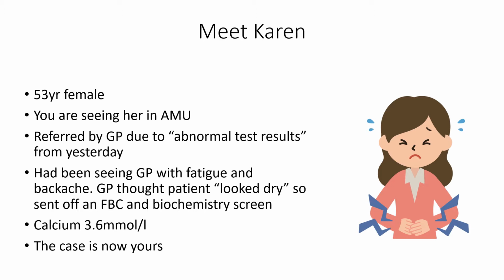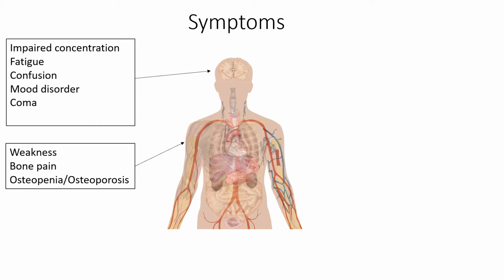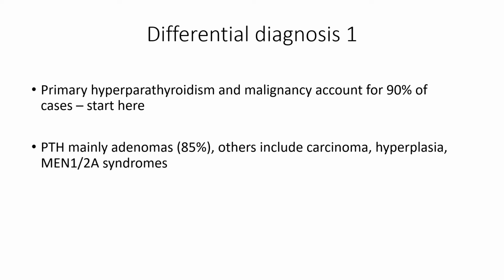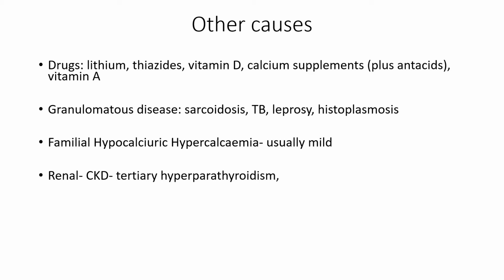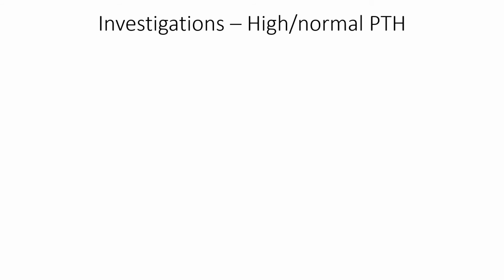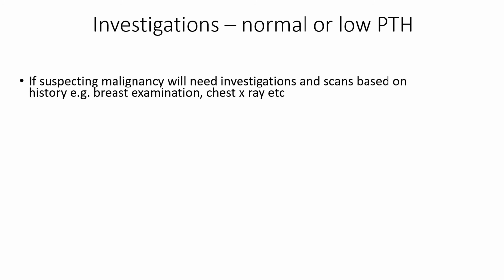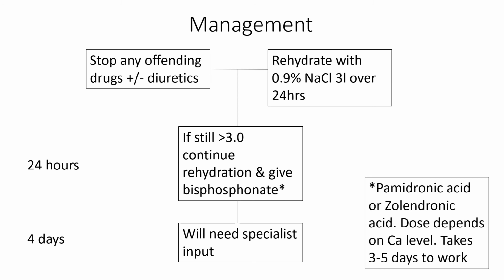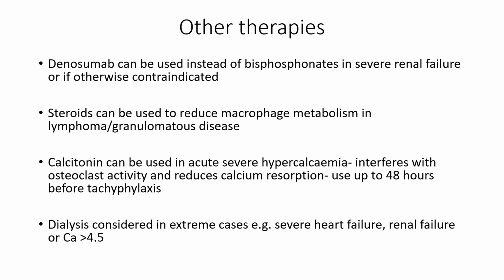Unexplained Hypercalcaemia - Diagnosis and Management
In this video we will look at a case of unexplained hypercalcaemia. We will consider what needs to be done at the front door of the hospital, a differential diagnosis and some basic management. We cover in more depth primary hyperparathyroidism and hypercalcaemia of malignancy